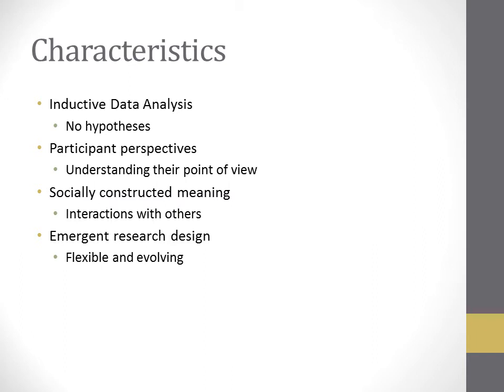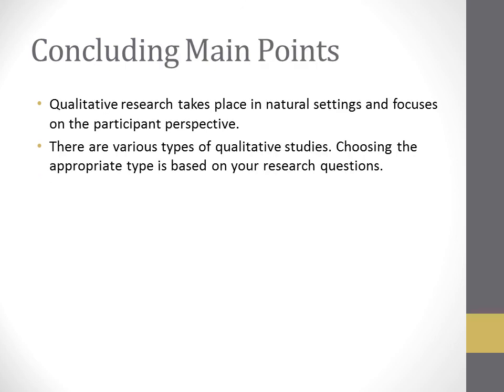Qualitative Research An Overview